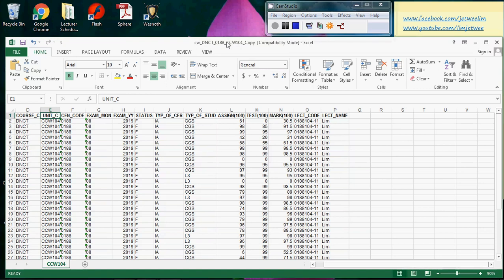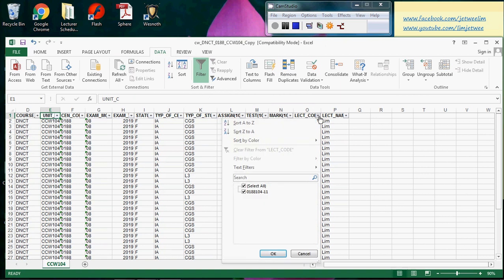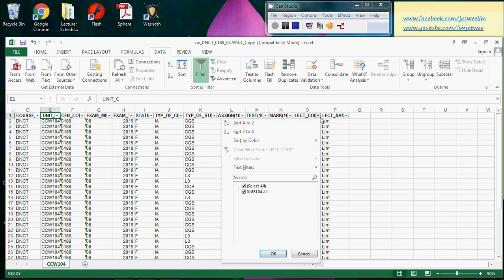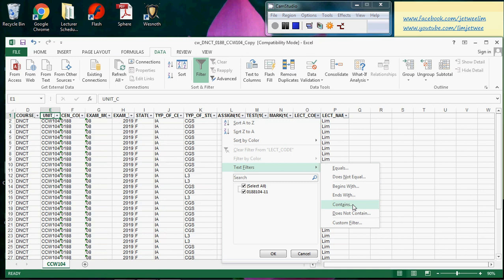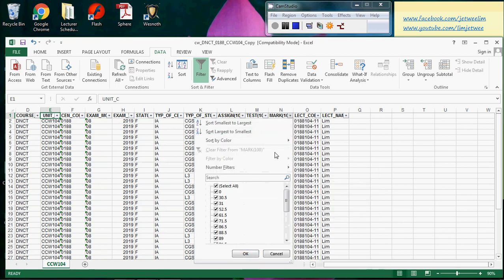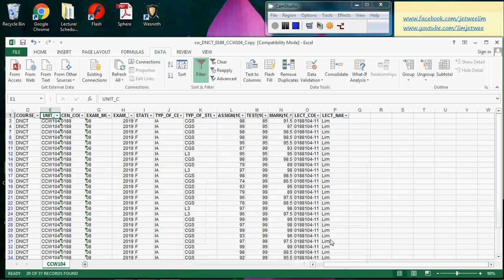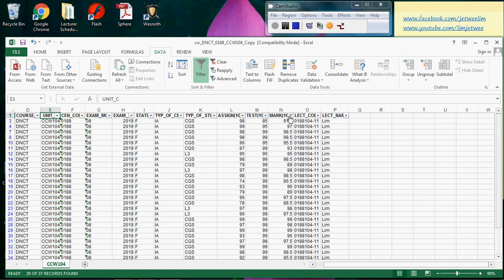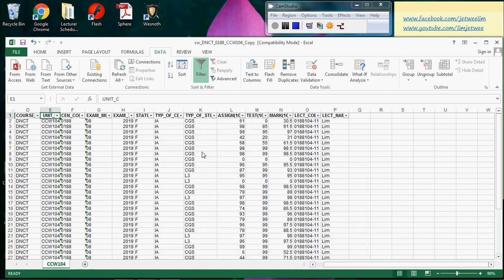Microsoft Excel Spreadsheet - Data Filter